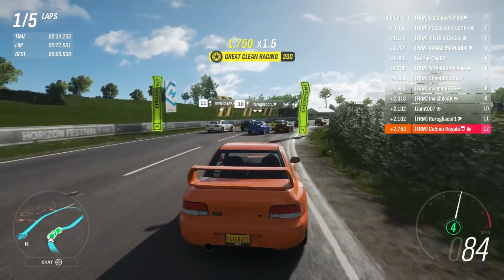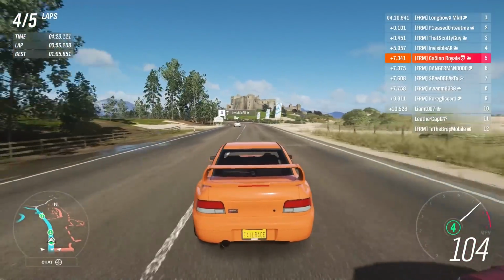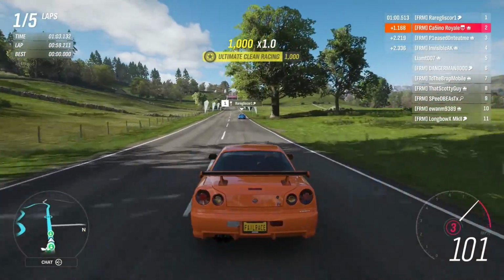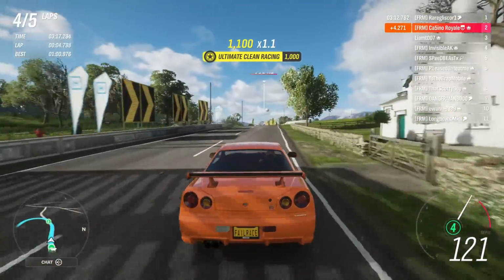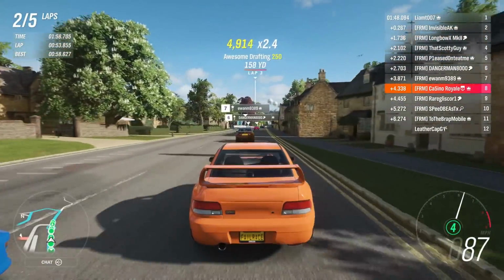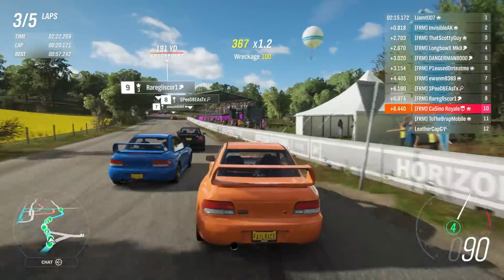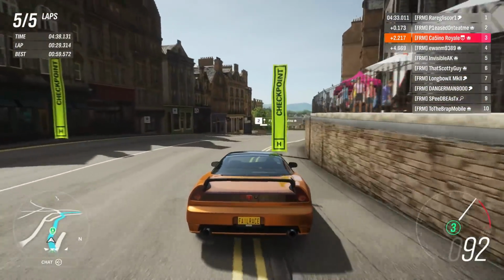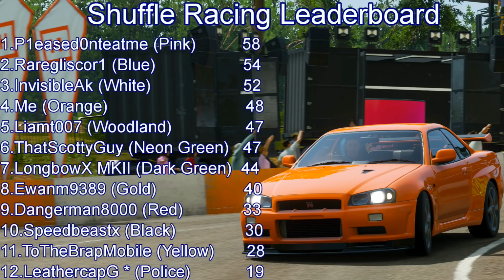Shuffle Racing But On Forza Horizon 4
Shuffle racing was a game mode i always absolutely loved on Gran Turismo 5, so what happens if you try and replicate it in Forza Horizon 4 ?